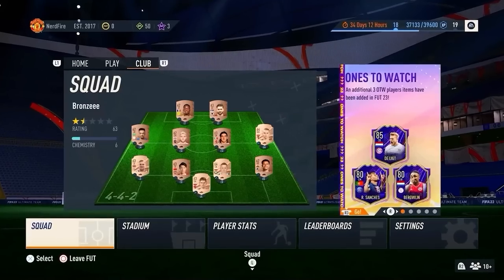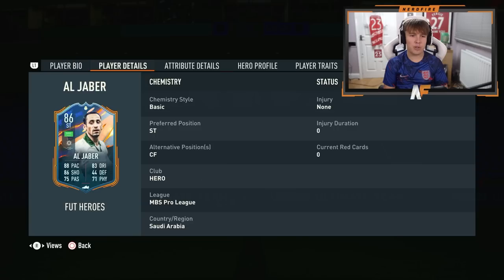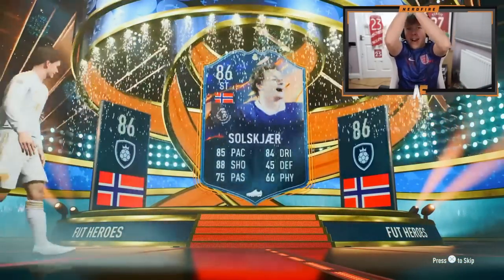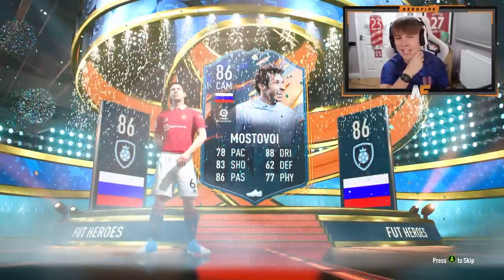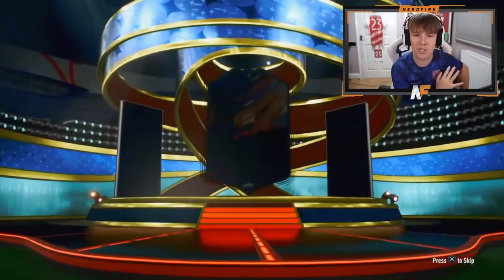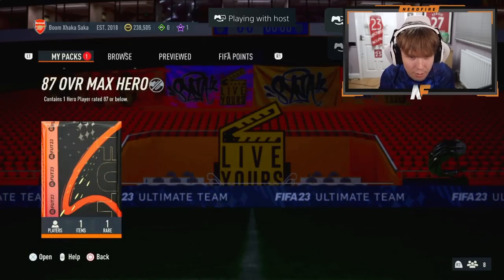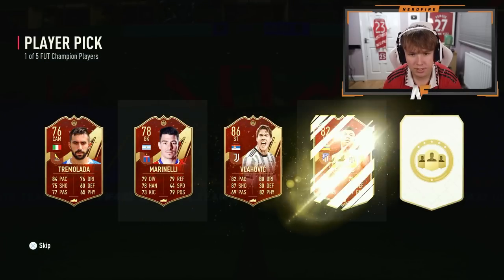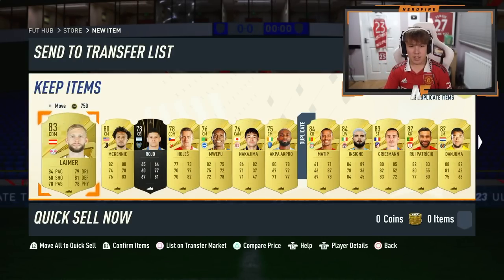Opening 10x Max 87 FUT Hero Upgrade Packs...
Hello and welcome to this video with me, Nerdfire. In this video, I opened a load of the Max 87 FUT Hero Upgrade packs!

fifa 23 ultimate team,nerdfireyt,first fifa 23 fut hero sbc pack,fifa 23 max 87 fut hero upgrade,fifa 23 fut hero sbc pack,yaya toure fifa 23,max 87 fut hero fifa 23,fut hero sbc,87 yaya toure,nerdfire,Castro1021,Bateson87,NepentheZ,ItsHaber,DannyAarons